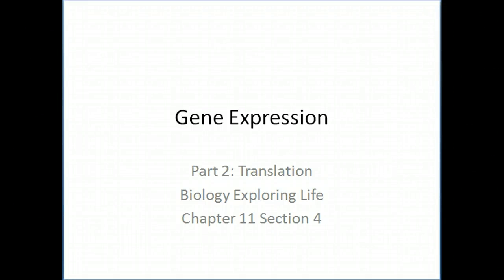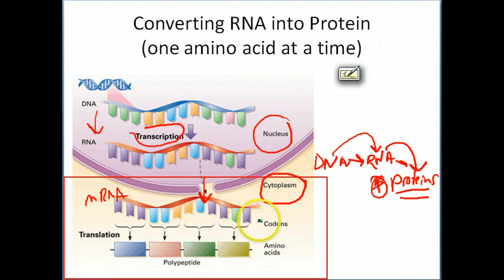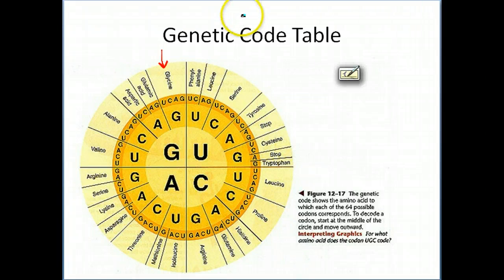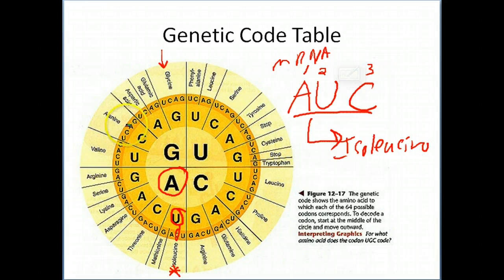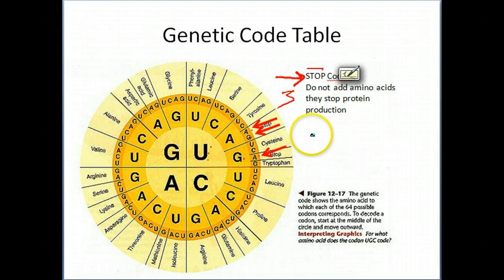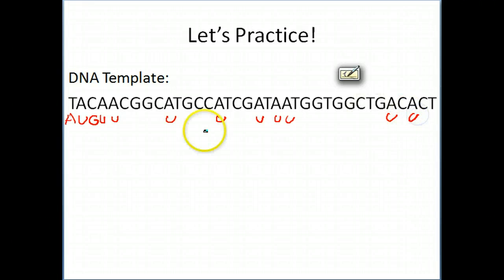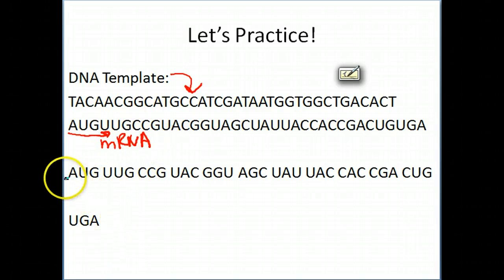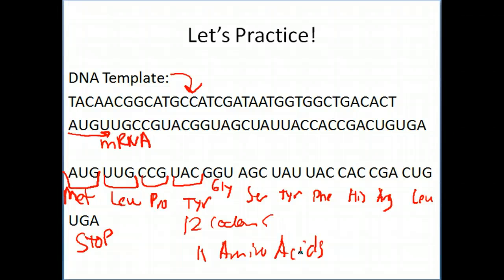Biology: Gene Expression 2-Translation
Translation, Genetic Code, Codon